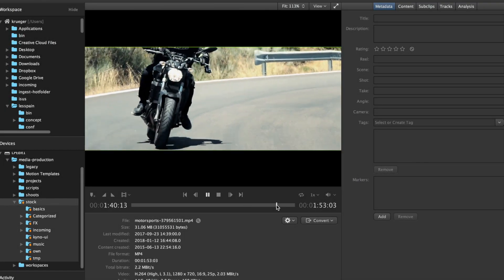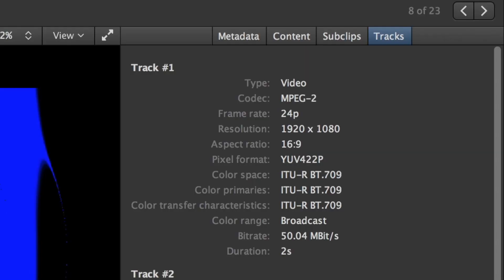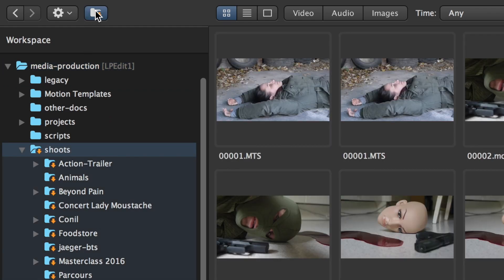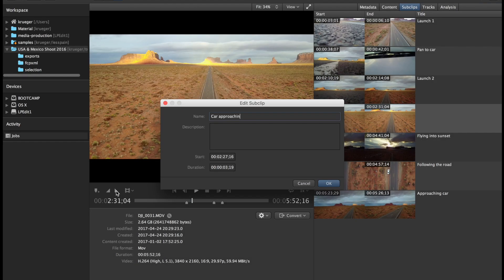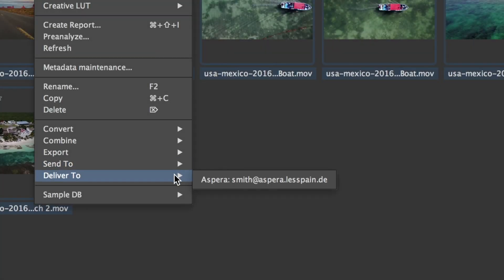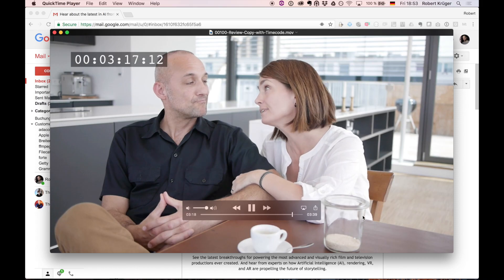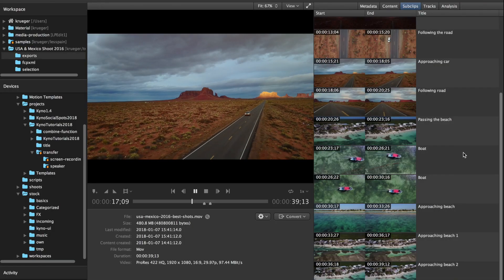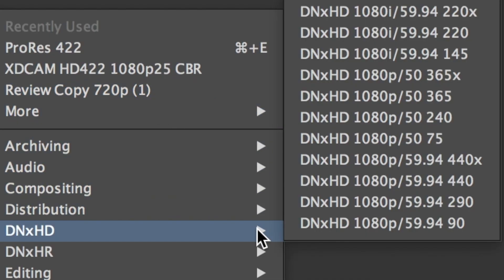Kyno in Broadcast & News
Find out how Kyno transforms workflows across departments in the modern broadcast or news organization.

Kyno is the perfect companion for professional drone users, efficiently dealing with long takes, quality checking, clip and subclip organization as well as conversion on location and in post production.

Kyno is the get-things-done approach to video. The software lets you speed up your video workflows by combining the tools required for everyday tasks in one simple user interface.
The ideal tool for editors, cinematographers, journalists, photographers, producers, youtubers and many more.

SUPPORT
For general support and frequently asked questions, please visit our official support